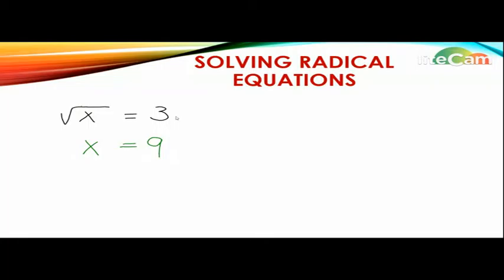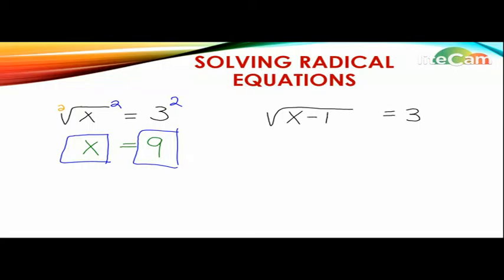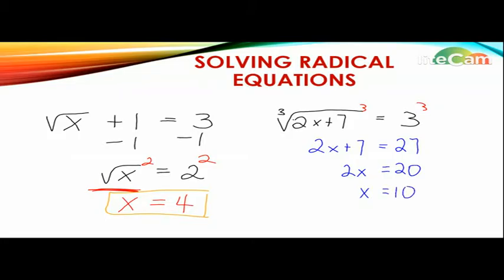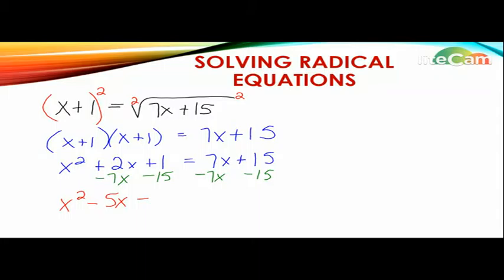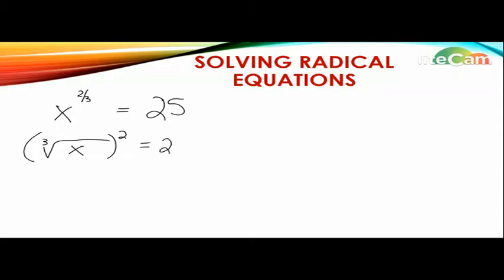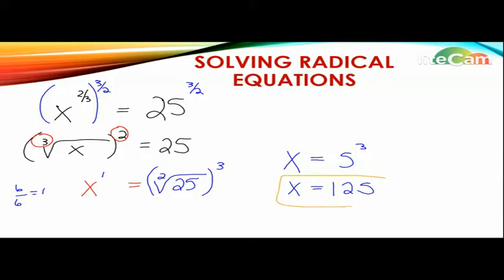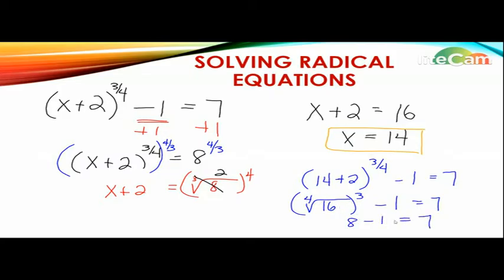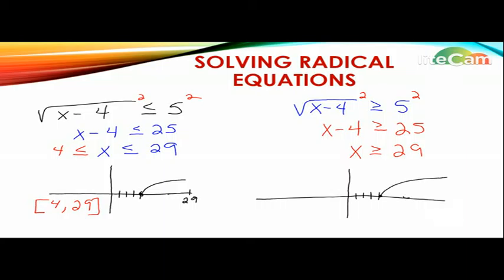Solving Radical Equations